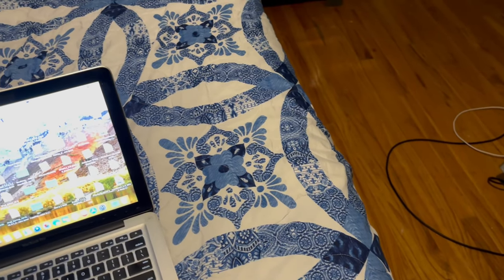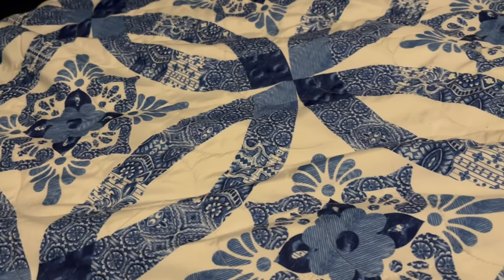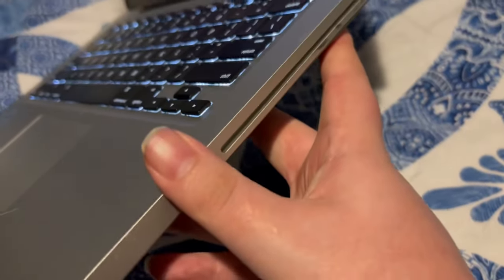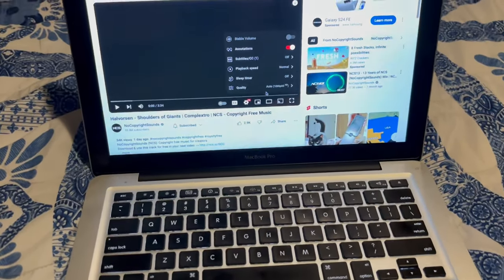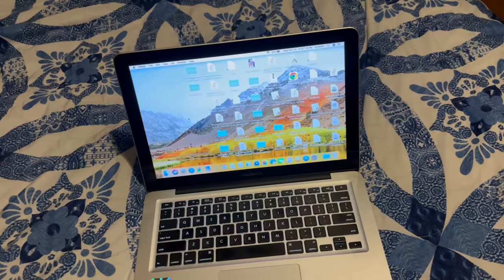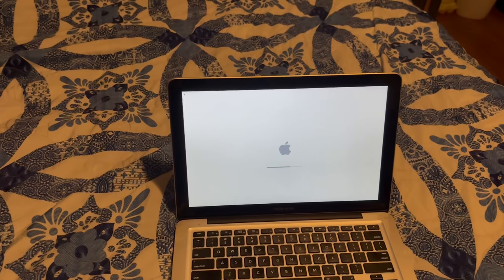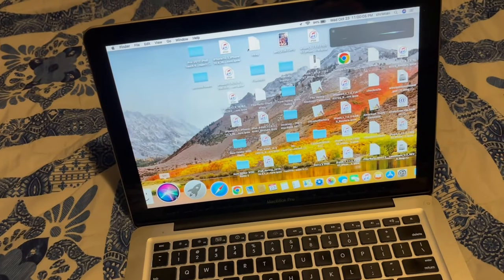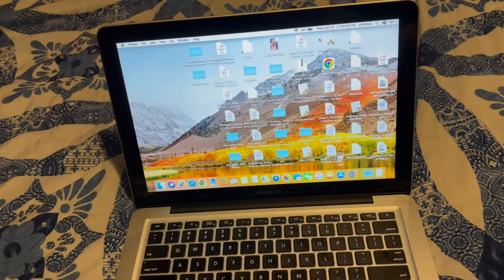MacBook Pro 13 inch early 2011 review in late 2024 over 13 years later is it worth it?